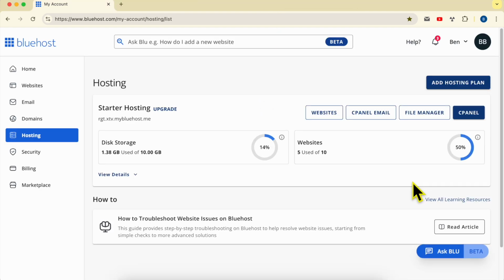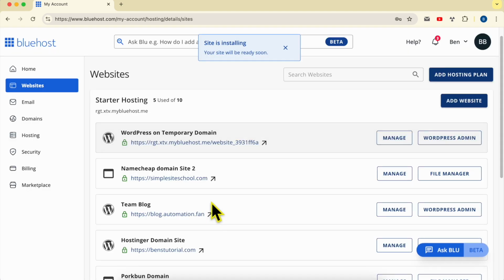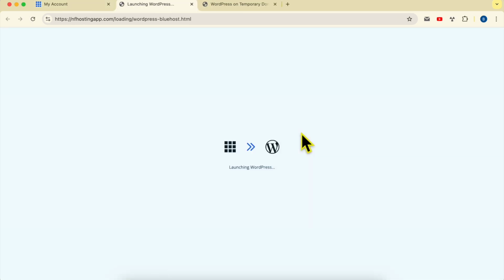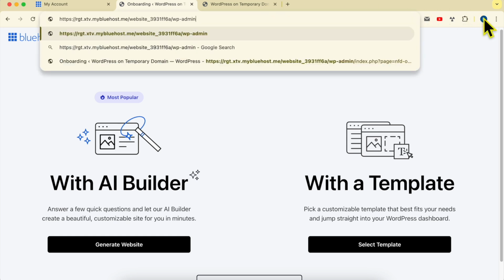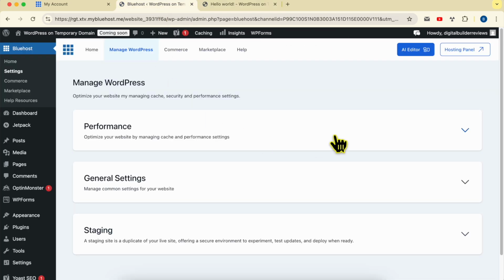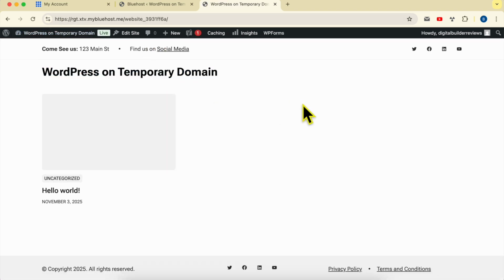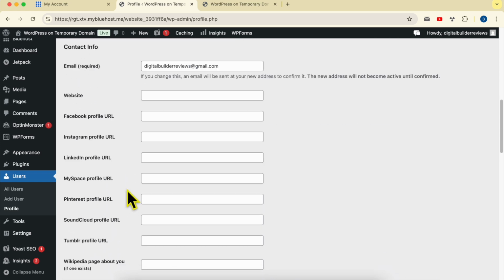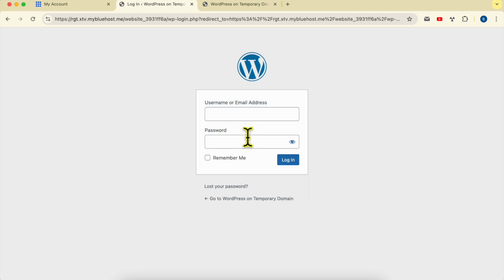How to Install WordPress on a Temporary Domain in Bluehost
Learn how to install WordPress on a temporary domain in Bluehost with this complete step-by-step tutorial. In this video, I show you exactly how to set up WordPress on a temporary domain, log in to your WordPress dashboard, and get your site ready quickly. Install WordPress on a temporary domain in Bluehost and start customizing your site in minutes. Follow along as I demonstrate installing WordPress on a temporary domain in Bluehost, launching your website, and switching themes.

Whether you want to test WordPress, experiment with themes, or start a new website without using a permanent domain, this Bluehost tutorial will guide you through every step. Learn how to log in to WordPress using your username or email, manage your dashboard, and launch your website live to the public.

Logging into WordPress dashboard

Launching your temporary WordPress website

Switching to the default WordPress theme

Setting your WordPress username and password

Install WordPress on a temporary domain in Bluehost today and take control of your WordPress setup easily!